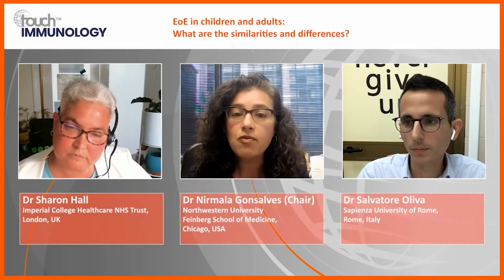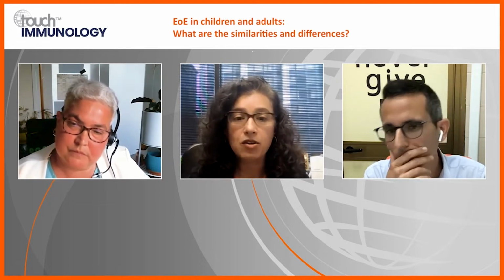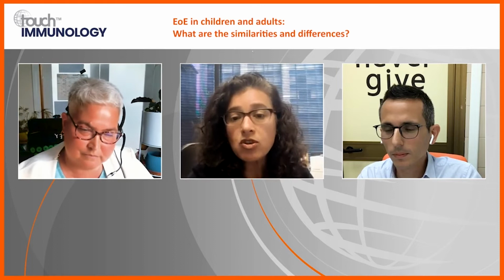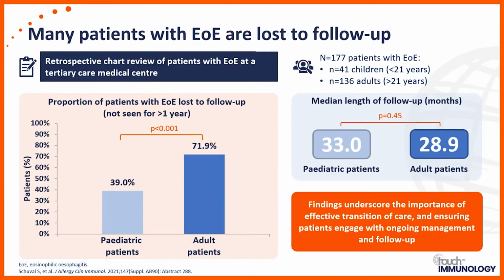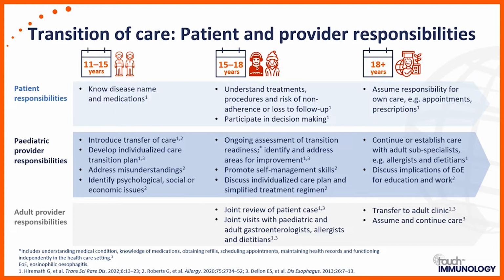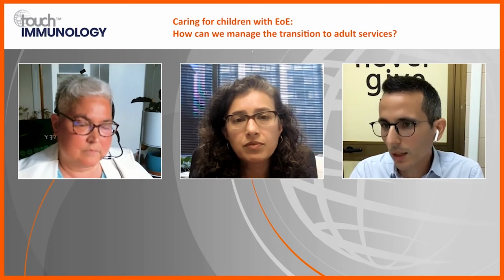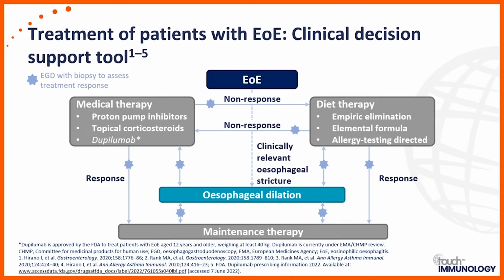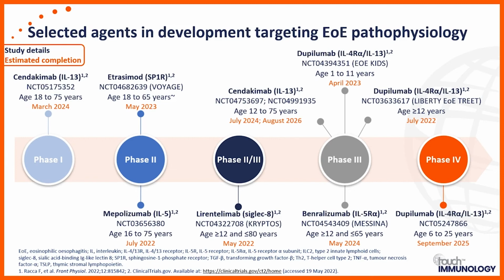The practicalities of eosinophilic oesophagitis management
Learn about the similarities and differences in the clinical presentation of children vs adults with eosinophilic oesophagitis (EoE), with top international experts.

Listen as they discuss the transition of care from paediatric to adult services, and the current and future treatment options for patients with EoE.

This activity is funded by an independent medical education grant from Regeneron Pharmaceuticals, Inc and Sanofi. This activity is jointly provided by USF Health and touchIME.